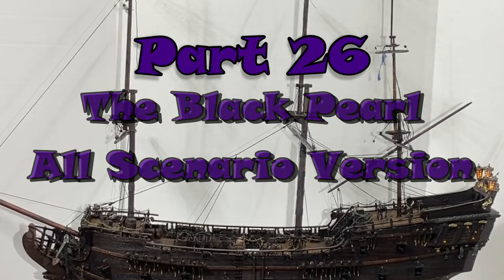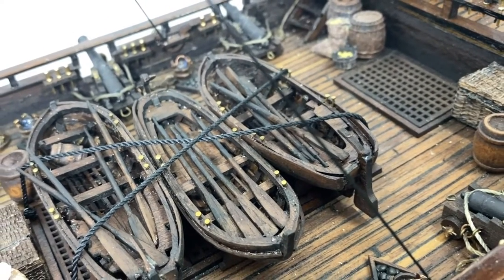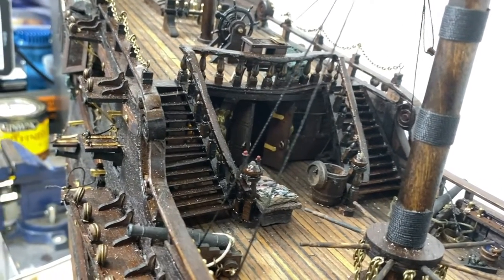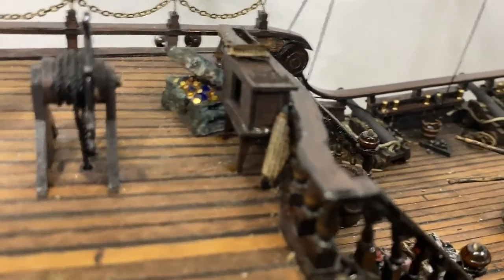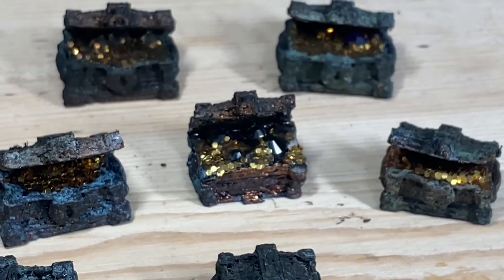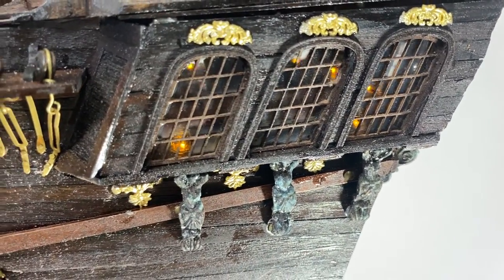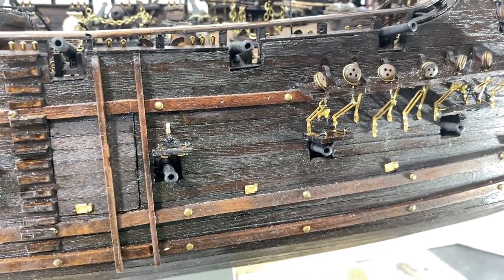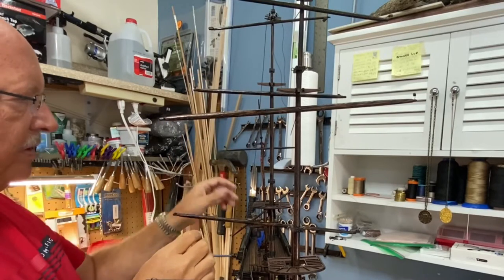The Black Pearl All Scenario Verson Part 26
Putting supplies onboard.  Beginning rope work.